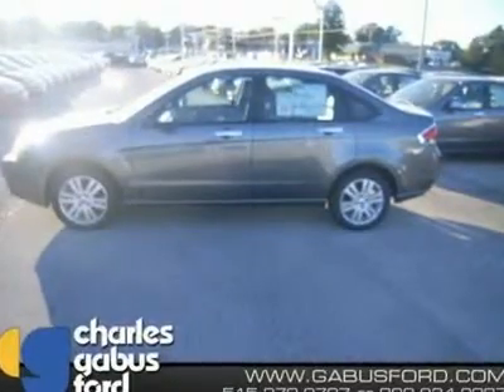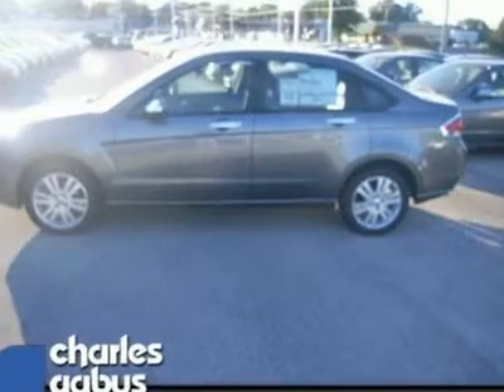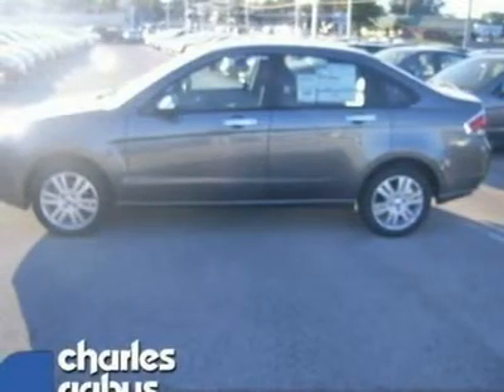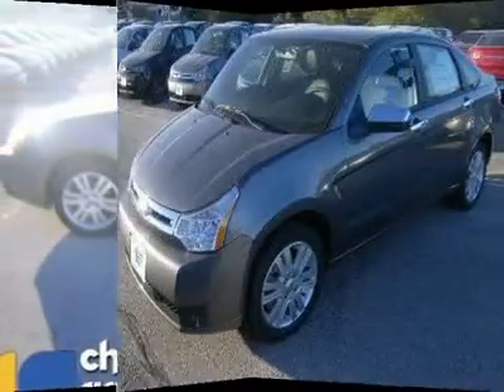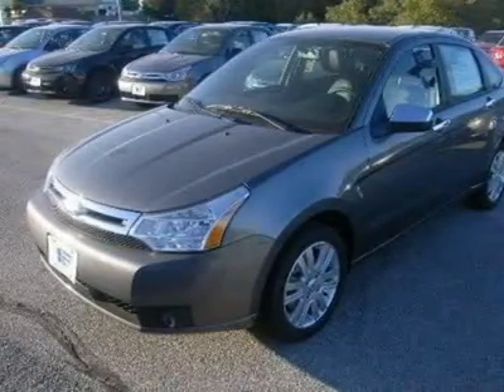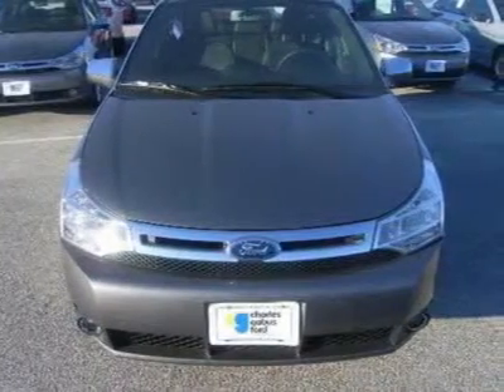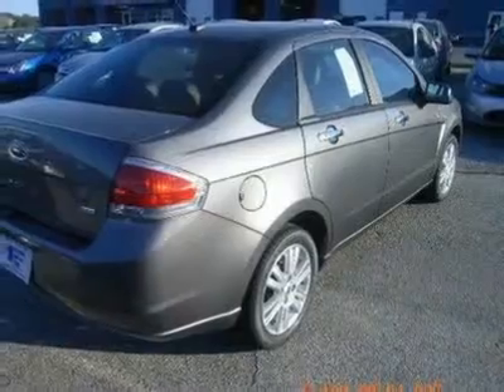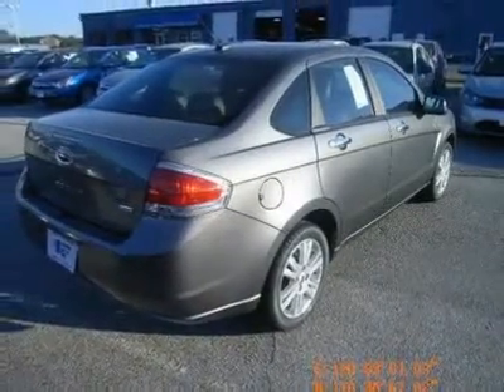2011 Ford Focus - 4dr Car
2011 Ford Focus

Charles Gabus Ford
4545 Merle Hay Road

One of the best things about this Vehicle is something you can't see, but you'll be thankful for it every time you pull up to the pump** All Around gem!!! Ford FEVER*** Great safety equipment to protect you on the road: ABS, Traction control, Curtain airbags, Passenger Airbag, Front fog/driving lights...It has nice features like: Leather seats, Bluetooth, Power locks, Power windows, Heated seats. CHARLES GABUS FORD IS IOWA'S #1 FORD DEALER. WE GOT TO BE #1 BY OFFERING GREAT DEALS ON IOWA'S LARGEST SELECTION OF NEW FORD'S AND USED VEHICLES IN THE STATE. WE BACK IT UP WITH SERVICE AFTER THE SALE INCLUDING OIL CHANGES FOR LIFE AND WE ARE THE AREAS ONLY 5-TIME PRESIDENT'S AWARD WINNER. WE ARE LOCALLY OWNED AND A DEALER FOR OVER 57 YEARS. WE LOOK FORWARD TO SERVING YOU. COME SEE US TODAY.